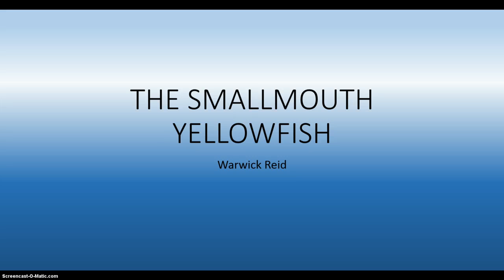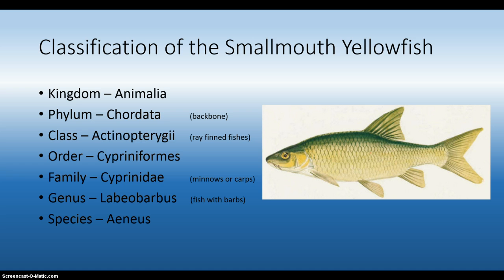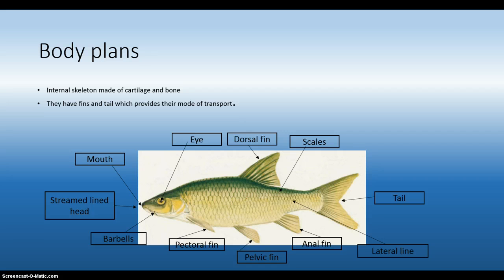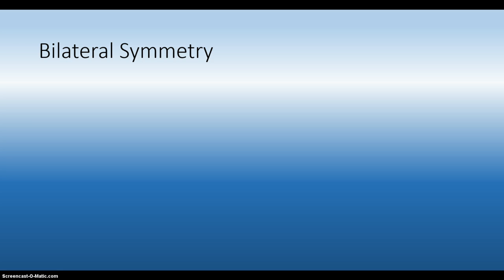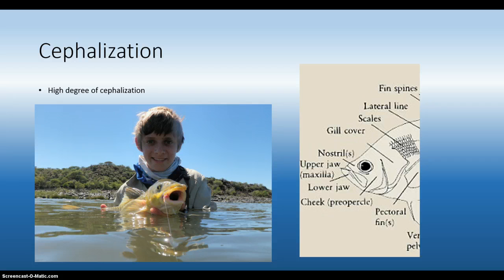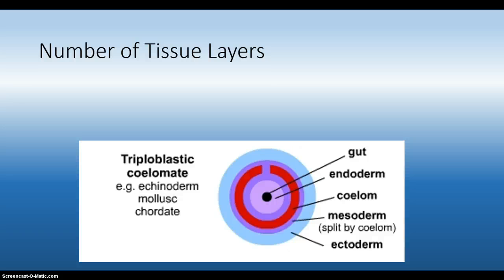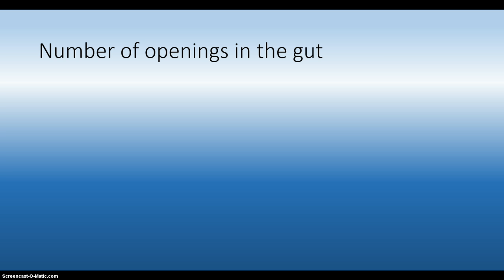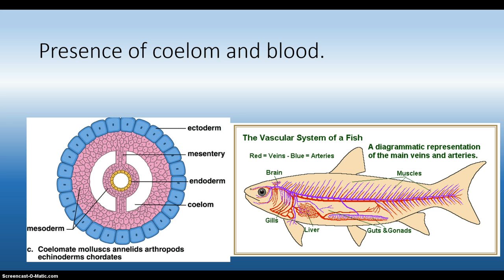THE CLASSIFICATION OF THE SMALLMOUTH YELLOWFISH Copy